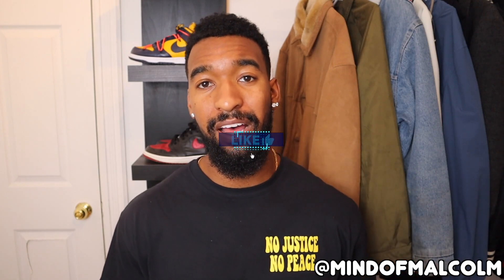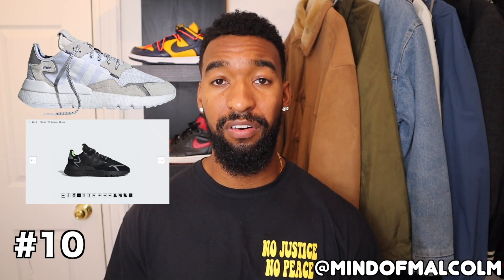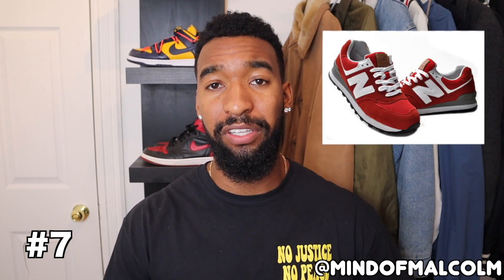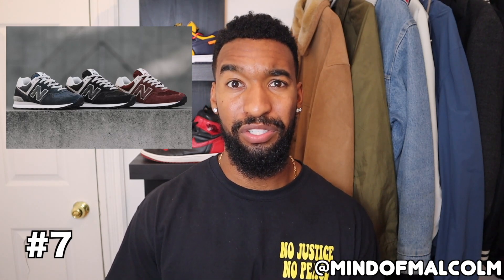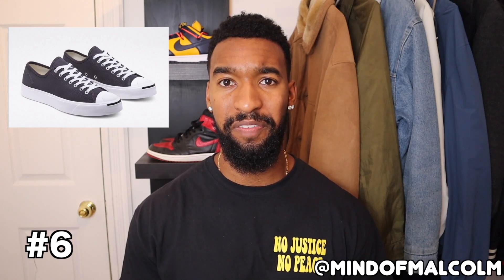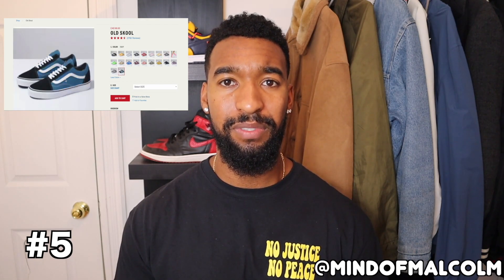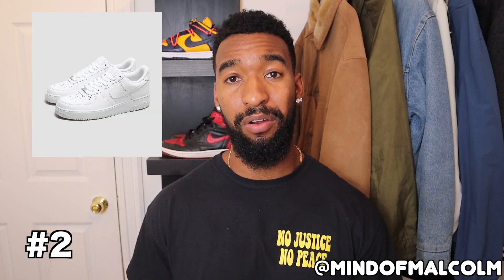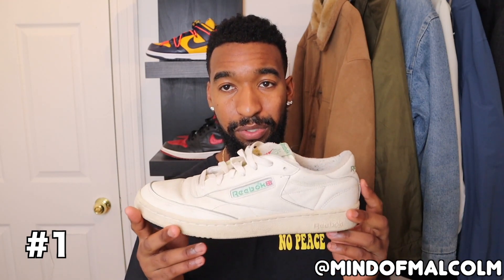TOP 10 BEST SNEAKERS UNDER $150 FOR SUMMER 2020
Today I wanna chat about the TOP 10 Sneakers YOU can get for under $150 right now in 2020. All links to each shoe down below in the description !